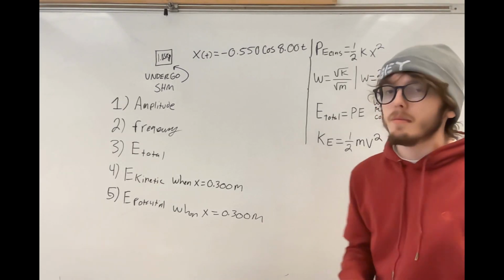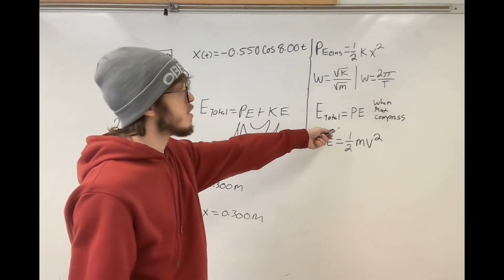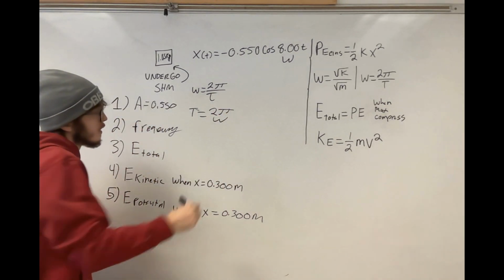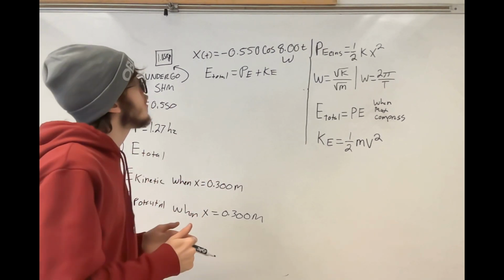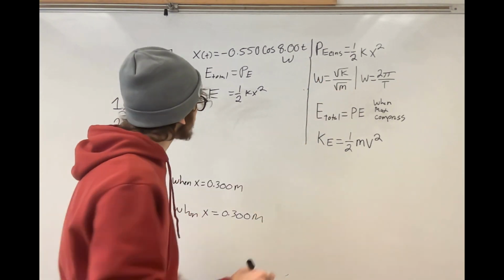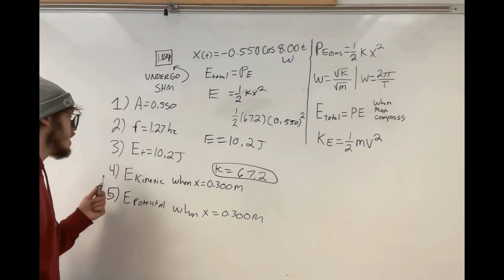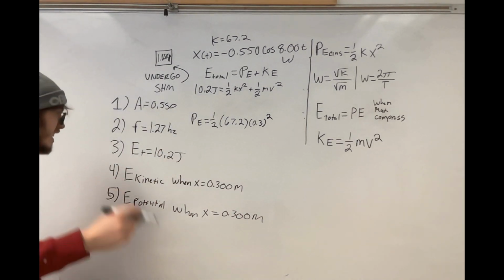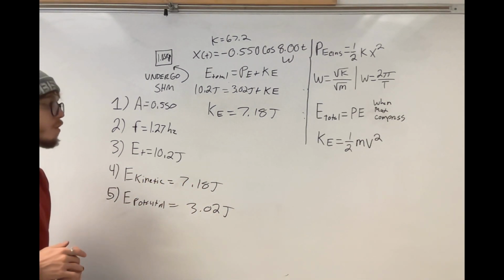A 1.05 kg mass oscillates to the equation x=0.550cos8.00t, where x is in meters and t is in seconds.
A 1.05 kg mass oscillates according to the equation x=0.550cos8.00t, where x is in meters and t is in seconds.

Determine the amplitude.
Determine the frequency.
Determine the total energy.
Determine the kinetic energy when x = 0.300 m
Determine the potential energy when  x = 0.300 m